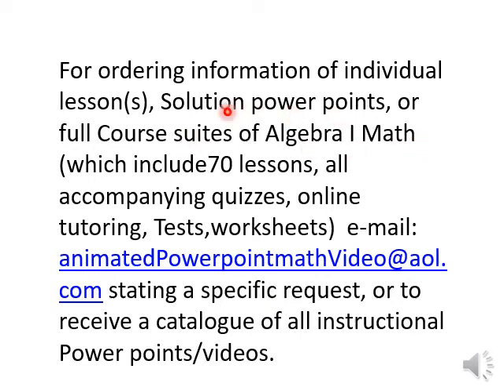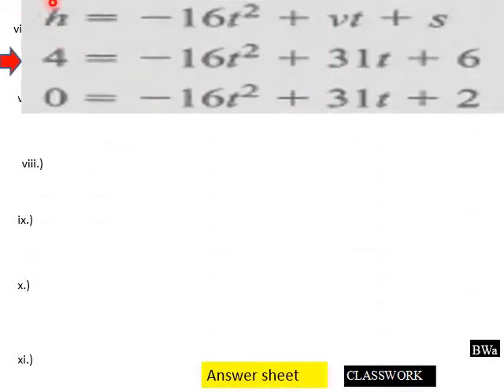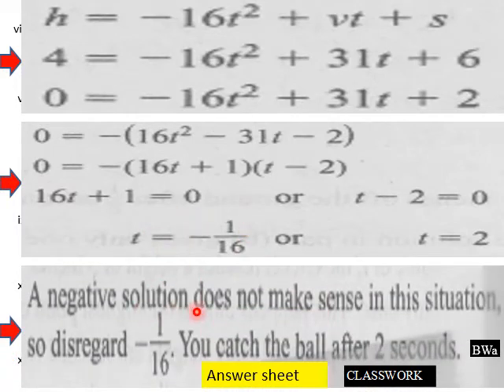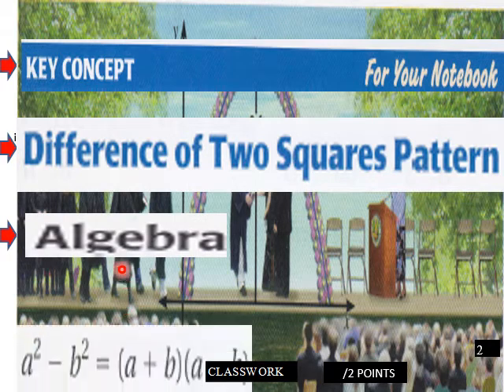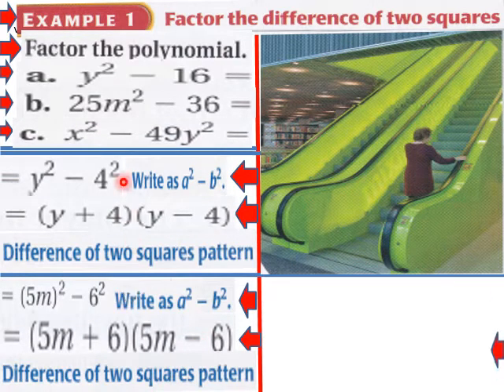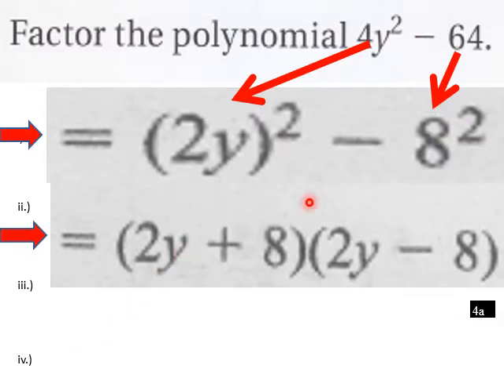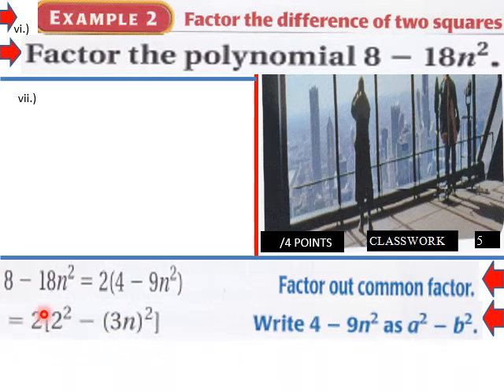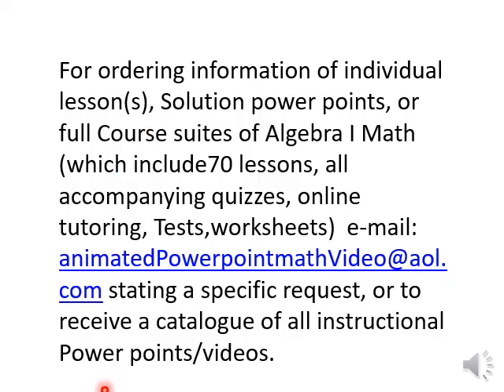8 7 L V Factor Special Products Pt 1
CC algebra 1 lesson about factoring with special products. Part 1 of a 3 part lesson. for information about acquiring course materials, e-mail